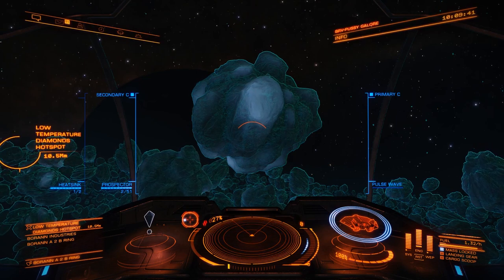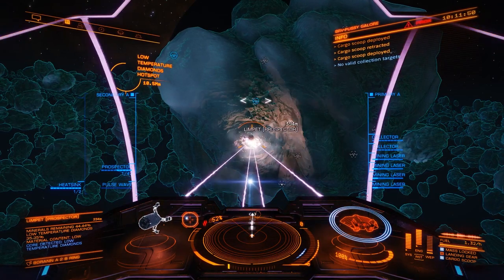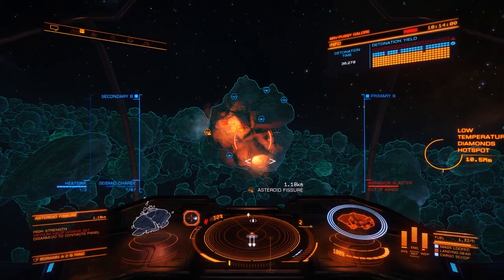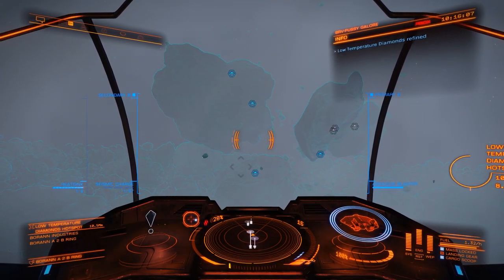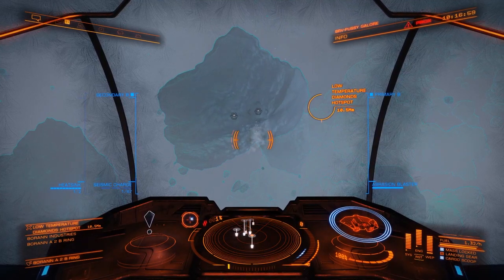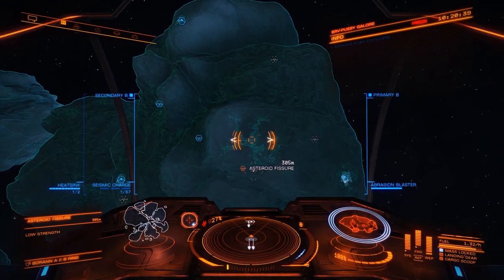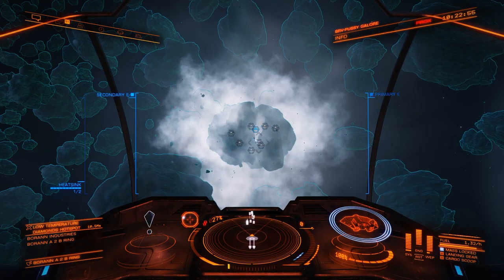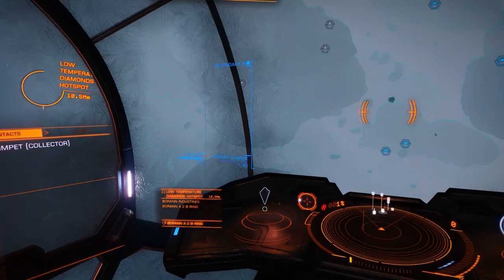Elite Chronicles 9 - Let's go blow up some asteroids!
I've been surface mining Low Temperature Diamonds and got enough credits to buy an Asp Explorer. I've outfitted it for CORE mining. Let's go blow up some rocks!